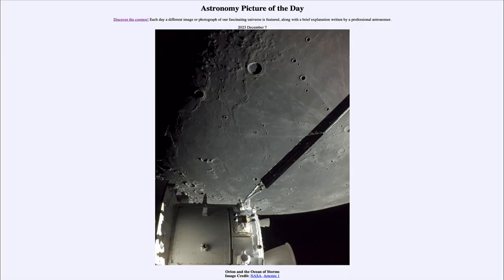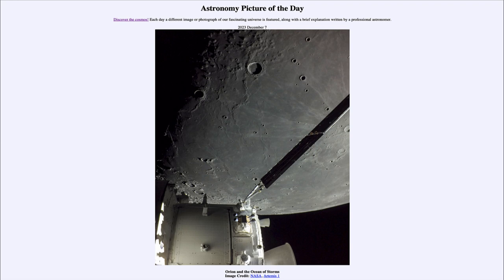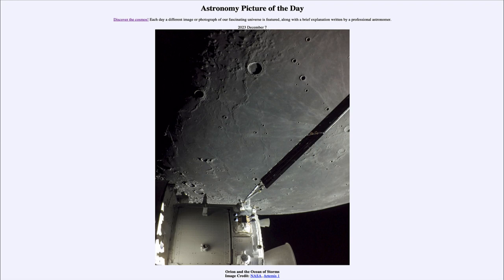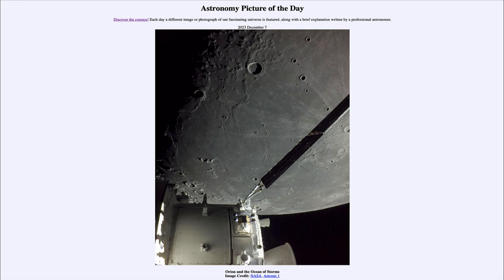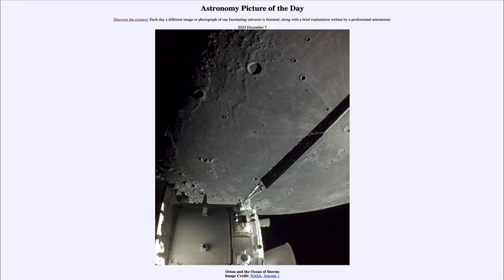2023 December 07 - Orion and the Ocean of Storms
In today's image, we see the Orion spacecraft as it flew around our Moon last year in a test of the craft to eventually return humans to the Moon. The large "ocean" is actually one of the maria on the Moon which is an old impact basin that was flooded with lava billions of years ago.